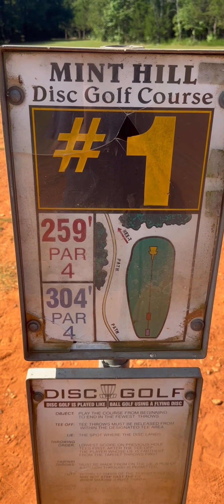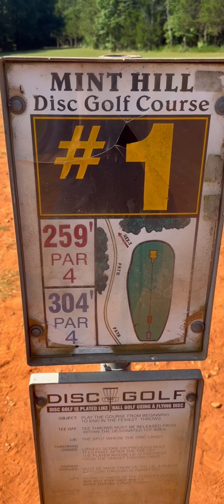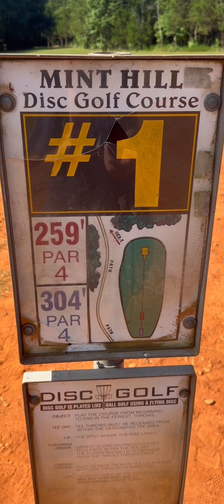Full Round only Backhands at Mint Hill (still injured left ankle)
On 6/23/2024, I played an easy 9 holes at Mint Hill Disc Golf Course in Mint Hill NC. I’m only throwing backhands because I injured my left ankle and can’t pivot on it. I used my yellow Innova Star Roadrunner, blue Discmania Essence, purple Discraft Buzzz SS, pink Discraft Luna, and my green Discmania RazorClaw3.